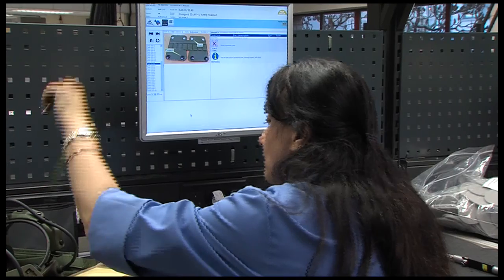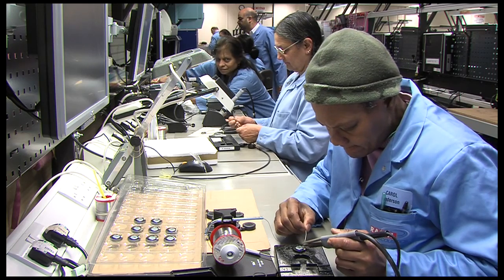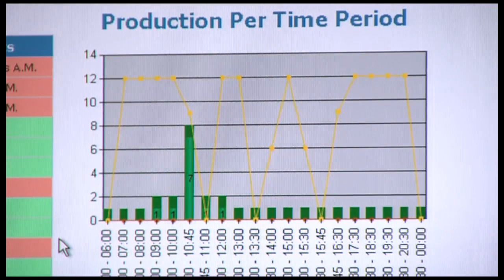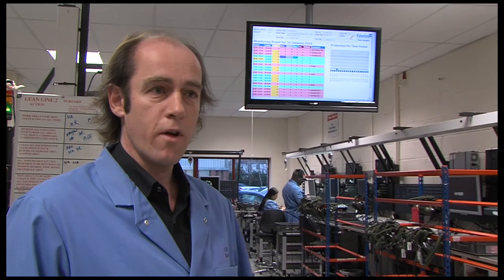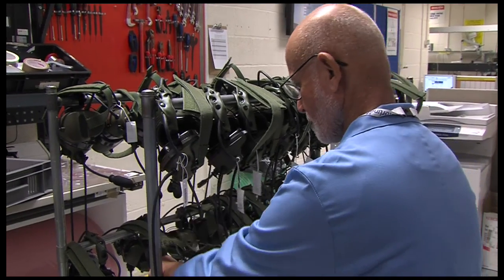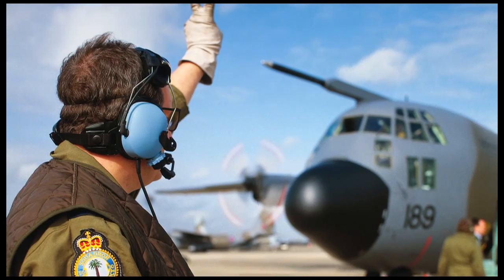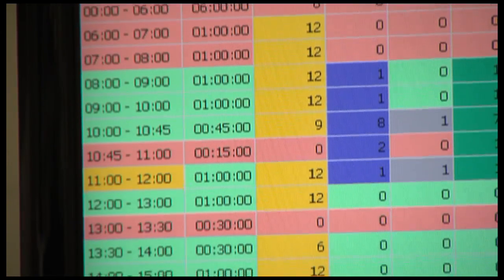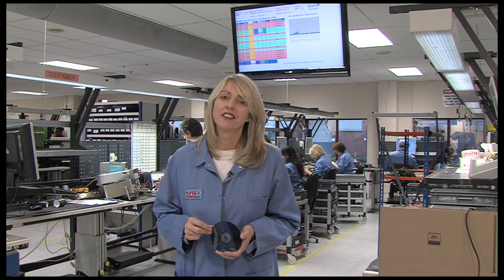VisualFactory in use at Esterline Racal Acoustics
Video Case study of Electronic Work Instructions and electronic Shop Floor Data Capture using NoMuda VisualFactory